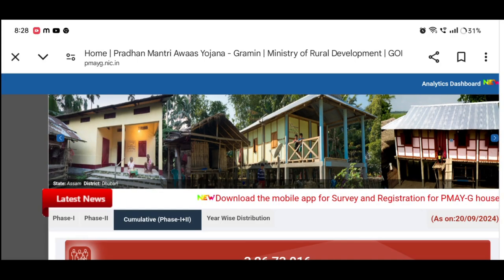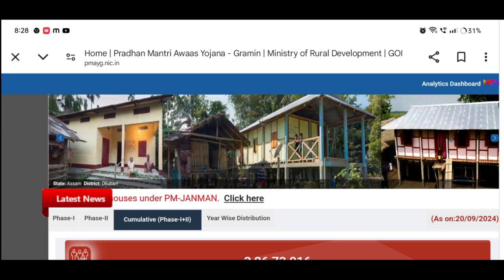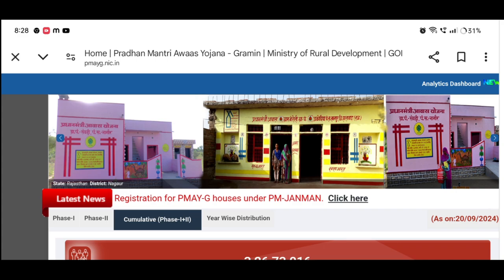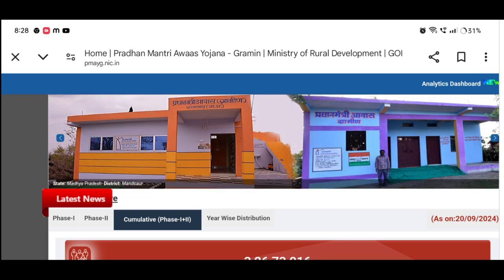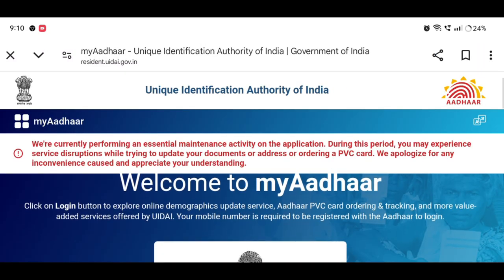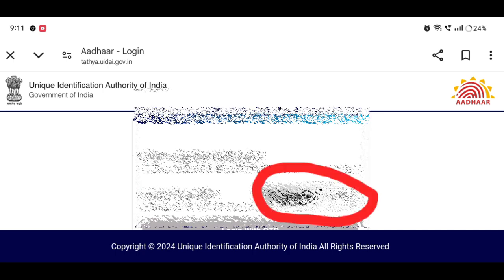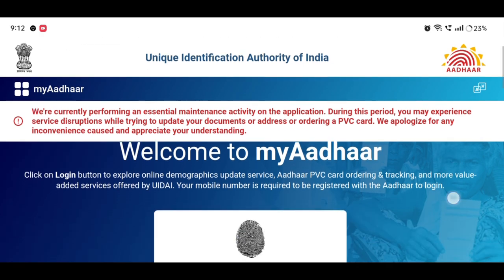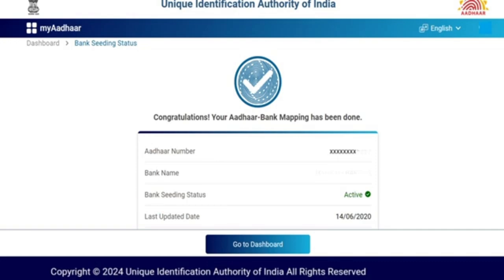🔴PMAYGৰ নতুন চৰকাৰী ঘৰৰ টকা বেংক একাউণ্টত সোমাবলৈ সোনকালে কৰক এইটো কাম // PMAYG Payment not Received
Keyboard.
pmayg new house release,
pradhan mantri awas yojna 2024-25,
pmayg nic .in list,
pmayg new ghor release,
pmayg new update,
pmayg today news,
pm awas yojana new update 2024,
pmayg new update,pmayg new update 2024,
awas yojana new update,
latest news updates,
pmayg update,
pmayg payment not received,
pmayg payment status check,
pmayg payment not receive,
pmayg nic in 2025 25 new list,
pmayg nic in 2023 24 new list assam,
pmayg assam,
pm awas yojana payment not received,
pmayg payment don't receive,
pmay. gov. in,pmayg nic in 2022 23 new list,
pmayg payment check,
pmayg payment status,
pmayg not received assam,
pmayg payment details check,
pmayg payment rejected by bank,
pmayg 2nd payment status,
pmayg payment status 2024,
big update pmayg,
pmayg new update 2024,
pmayg payment date faineline update,
pm awas yojana payment status,
pmay payment status 2024,
pmayg payment,
pradhan mantri awas yojana payment status,
pmay payment status,
paymg payment update,
pmay payment details,
pmayg payment status 2023,
pmay payment rejected reason status check,
pmayg payment 2023,
pmayg paymet update,
pm awas yojana gramin new update,
pm awas yojana sarve new update 2024,
online update stm,
pmay update,
pmayg updates,
pm awas new update,pmay latest update,
awas plus new update,
update pm awas yojana,
awaas plus new update,
pm awas yojana new update,
pmayg house release update
pmayg sarkari ghor,
sarkari ghar list check,
sarkari ghor natun update,
sarkari ghor 1st installment release,
pmayg,assam help tek,
how to apply government house,
assam sarkari house apply,
assam sarkari house apply 2024,
bobi tach info,
house apply,
how to apply sarkari house,
how to apply sarkari house assam,
Amon Das
new house apply assam
pmayg new update
pmayg today news
pmayg sarkari ghor
pmay-g
awas yojana payment date,
pradhan mantri awas yojana 2024 new update,
pmay latest update,
pradhan mantri awas yojana payment update,
pmayg payment 2024 update,
pmayg new update,
aawas yojana ghar pmay new update,
pmayg pament relese,
paymg payment update,
pmayg payment,
awas yojana payment update,
pmayg installment update,
pradhan mantri awas yojana new update
Sarkari house
Sarkari ghar
Sarkari ghor release update
Pmayg nic in 2024 ghor release
Pmayg
pmayg new update
pmayg today news
pmayg sarkari ghor
pmay-g

কাইলৈ লাখ লাখ বেংক একাউণ্টত সোমাব চৰকাৰী ঘৰৰ প্ৰথম কিস্তিৰ টকা|| PMAYG Beneficery Dist List

কাইলৈ লাখ লাখ বেংক একাউণ্টত সোমাব চৰকাৰী ঘৰৰ 32500 টকা || Pmayg Sention House

নতুন চৰকাৰী ঘৰৰ টকা বেংক একাউণ্টত সোমাবলৈ সোনকালে কৰক এইটো কাম || PMAYG Payment not Received

২০২৪-২৫ ৰ নতুন চৰকাৰী ঘৰ দিয়া আৰম্ভ হল || কোন জিলাৰ ব্লকত কিমান ঘৰ আহিছে | Pmayg New House Release